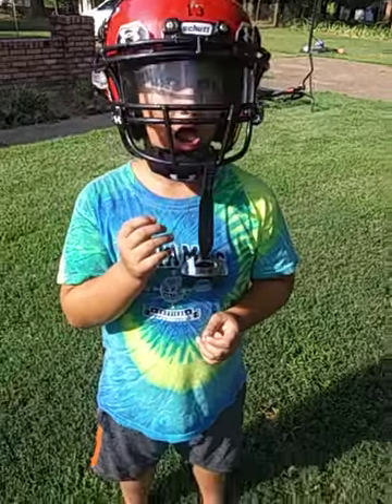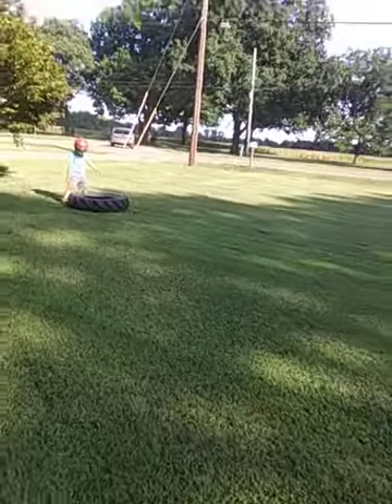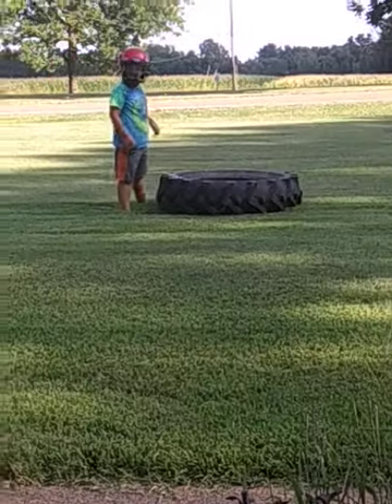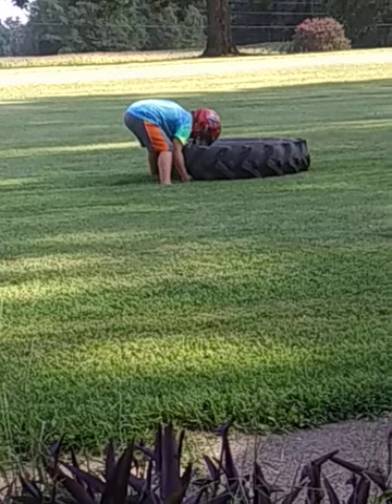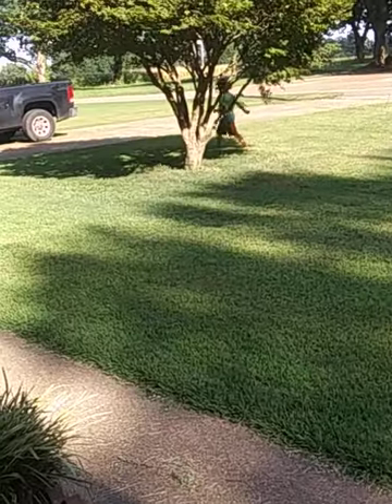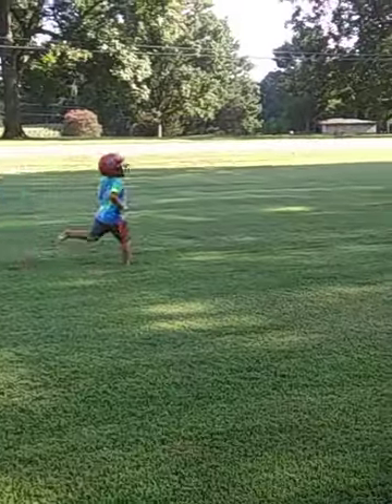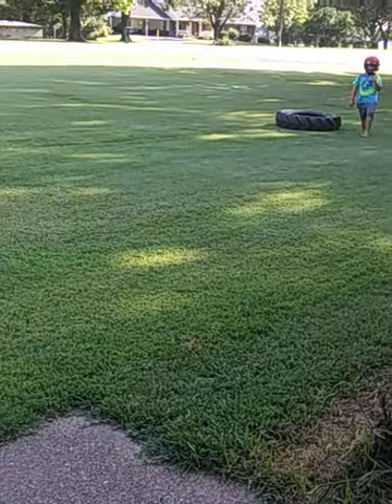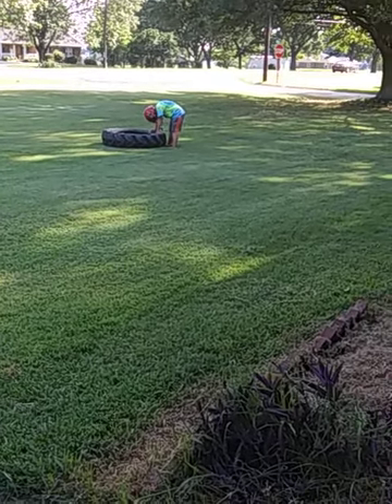August 5, 2020